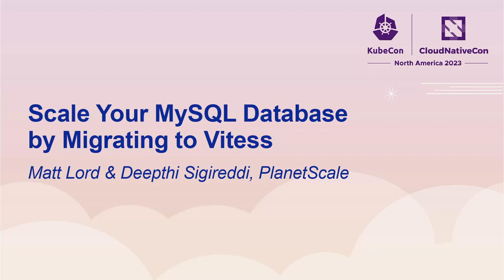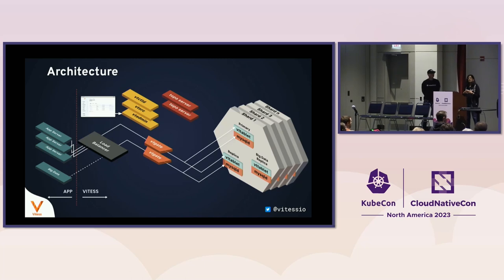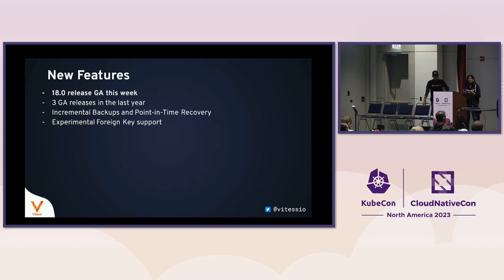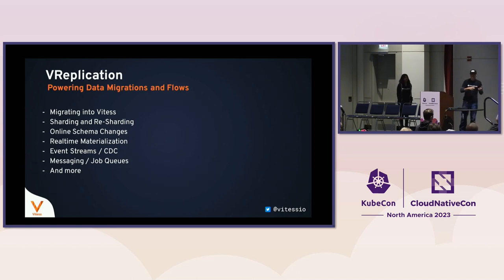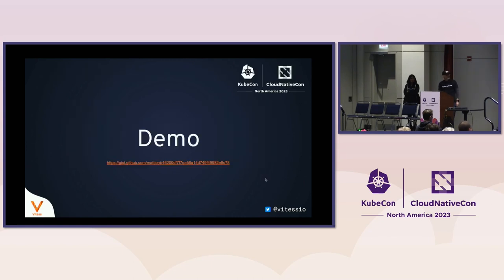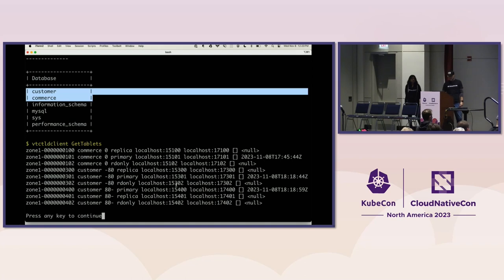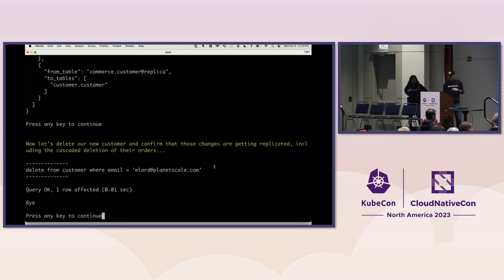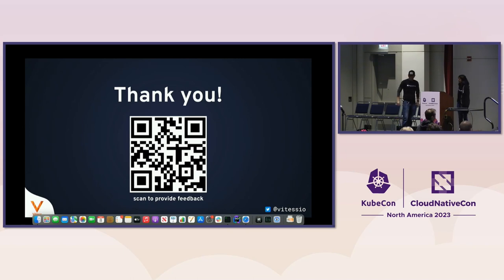Scale Your MySQL Database by Migrating to Vitess - Matt Lord & Deepthi Sigireddi, PlanetScale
Vitess is a cloud-native storage solution that provides horizontal scaling of MySQL. In this session we will introduce you to Vitess, covering the high level architecture and the feature set offered. From there we will focus on how to scale out already running applications by migrating the existing MySQL database into Vitess – sharding it in the process – without any downtime.